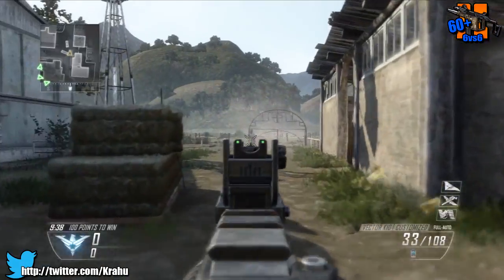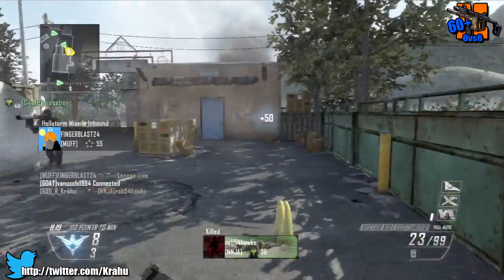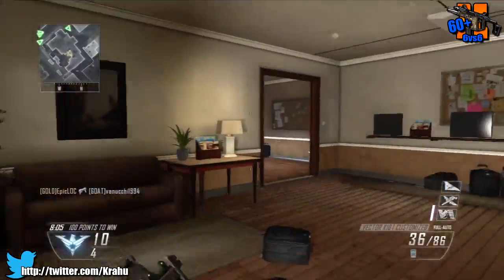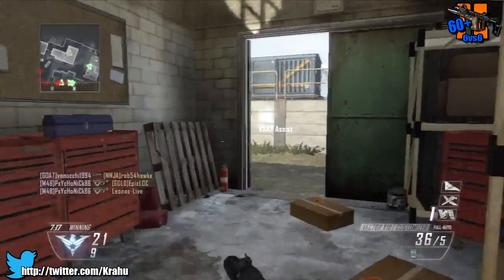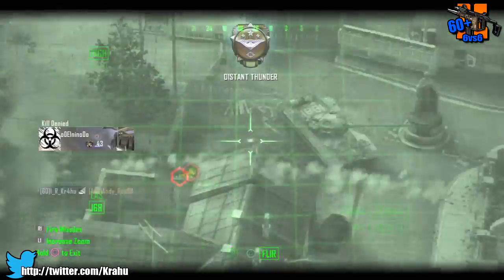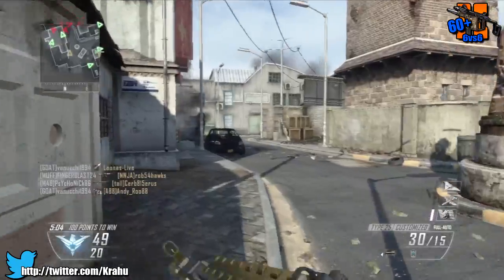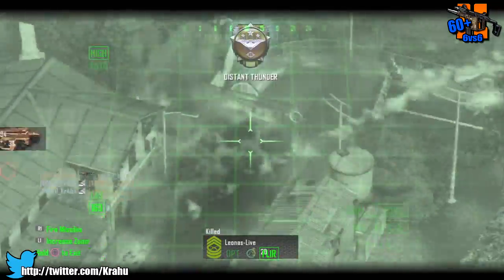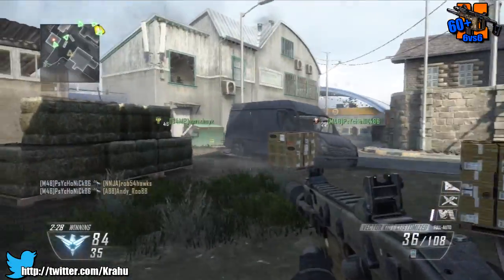Black Ops 2: 60+ KILLS WITH THE VECTOR! 6vs6!